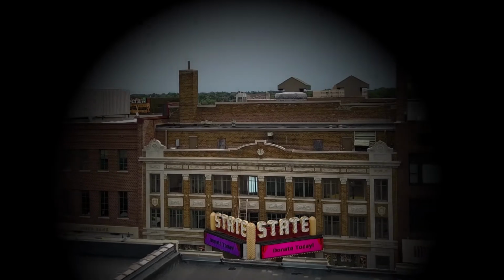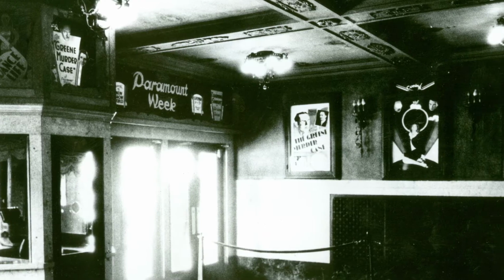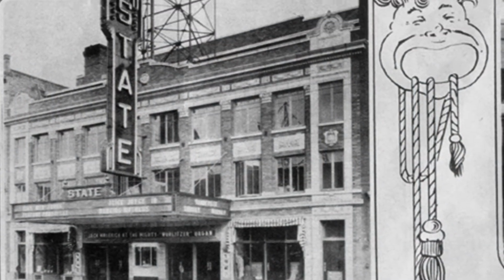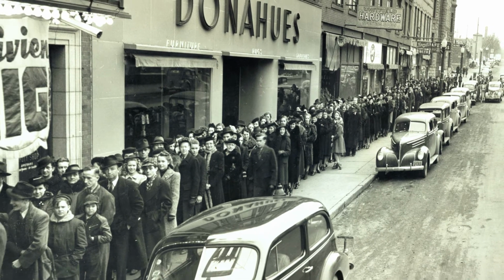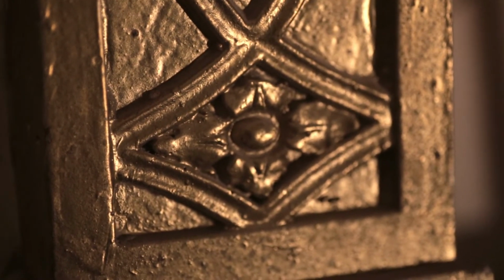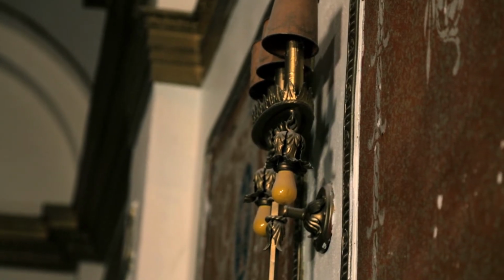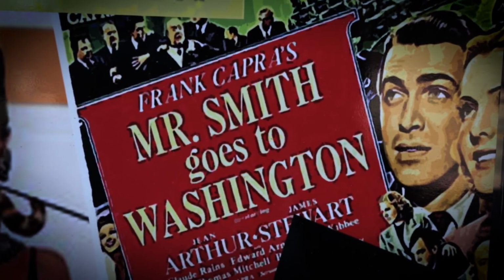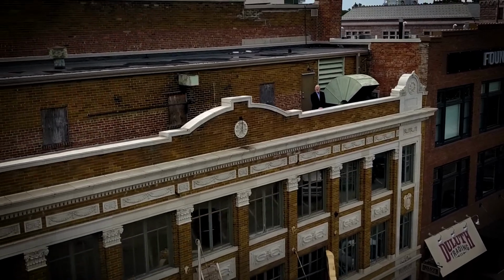Sioux Falls State Theatre Project